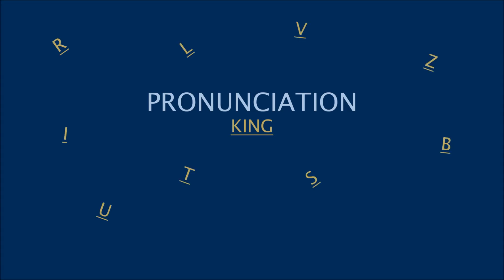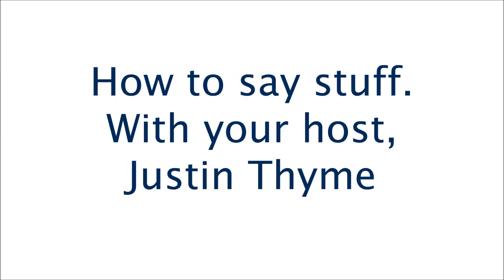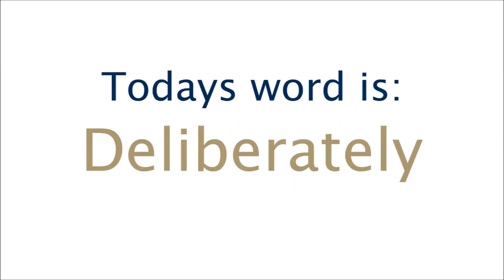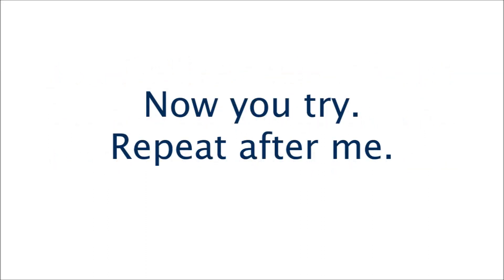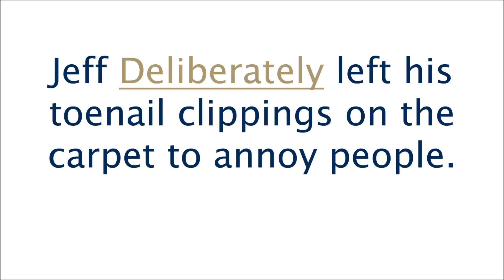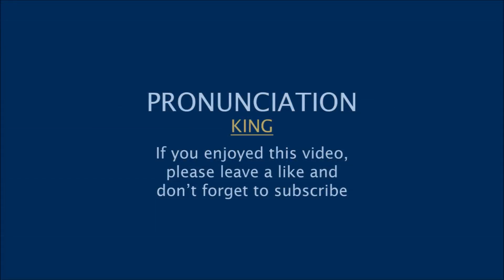How to Pronounce Deliberately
Learn How to Pronounce Deliberately in English